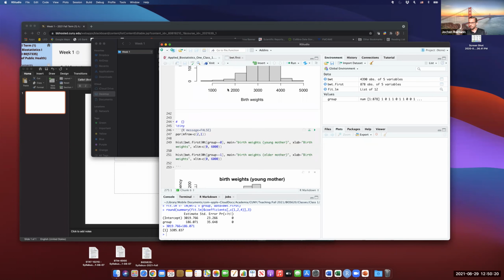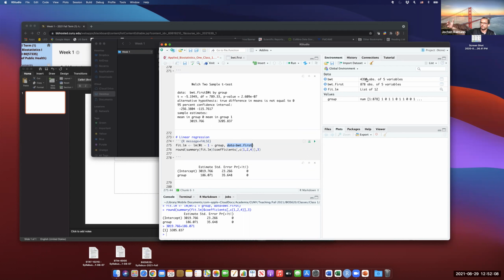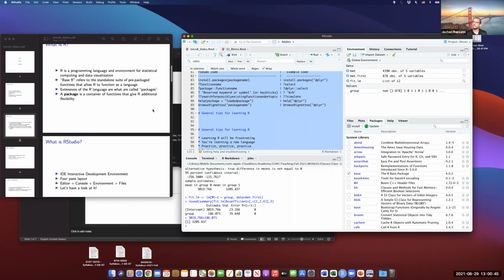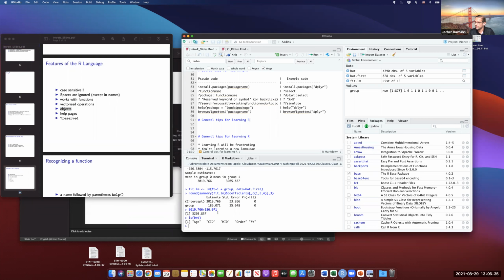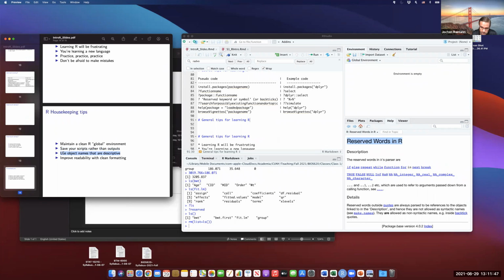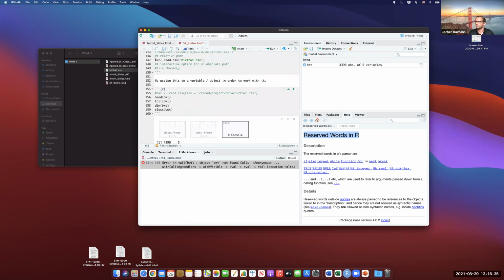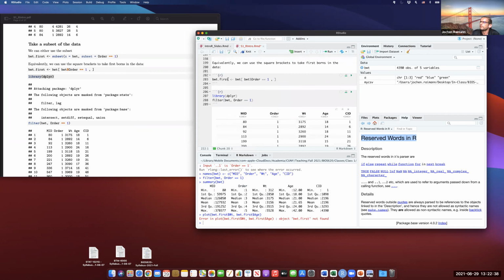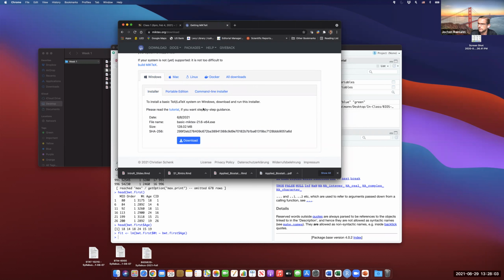BIOS620 Session 1 Lab